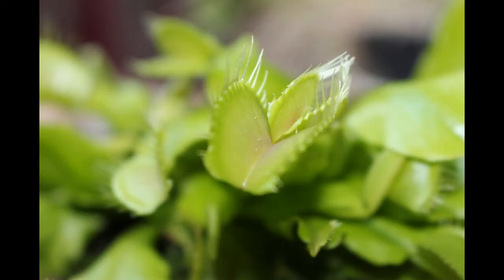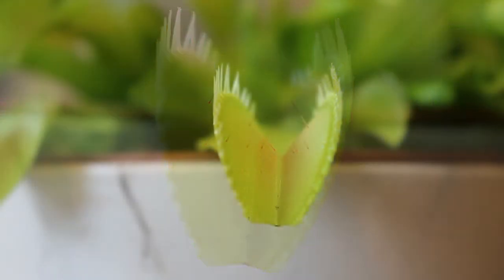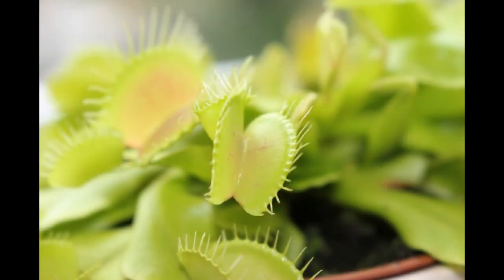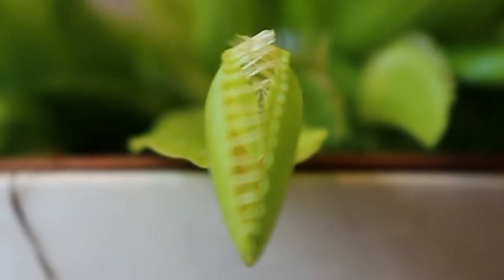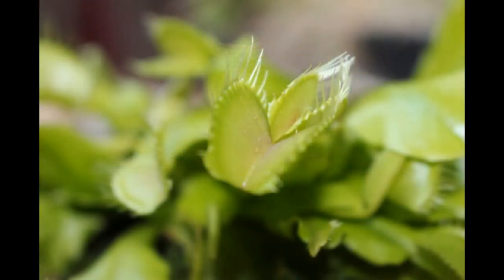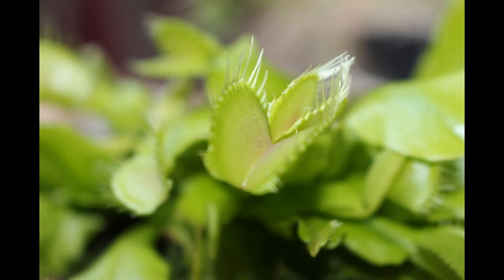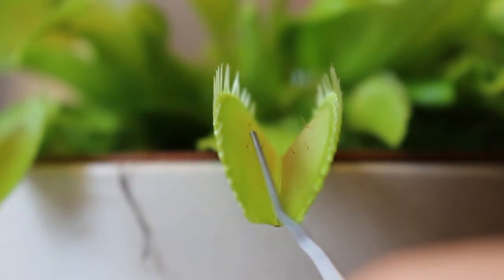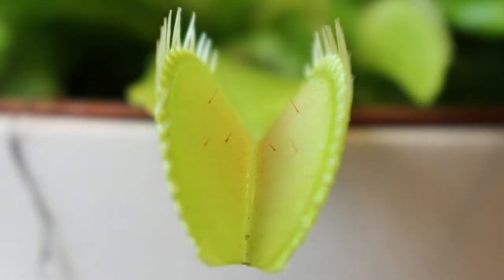The action potential of the Venus Fly Trap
In this video I explain and show the action potential of the Venus Fly Trap, a carnivorous plant. Even though plants don't have neurons (!), the mechanisms that cause this remarkable plant to close its leaves around prey are remarkably similar to the action potential of neurons in the animal nervous system.